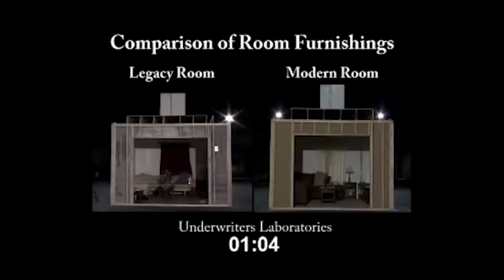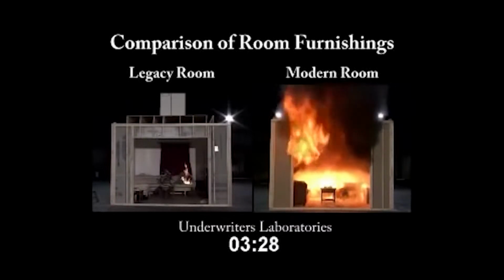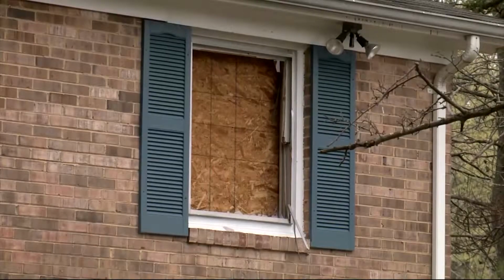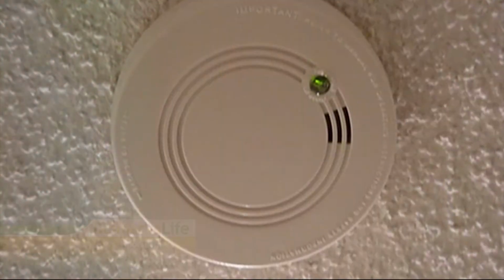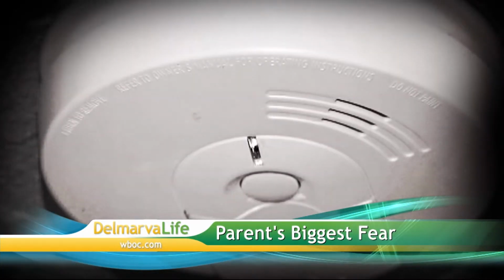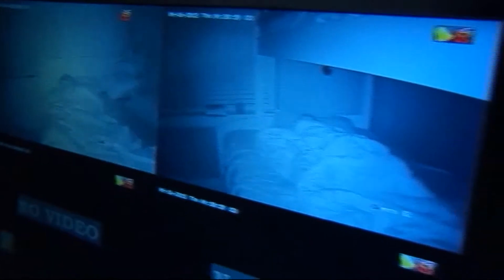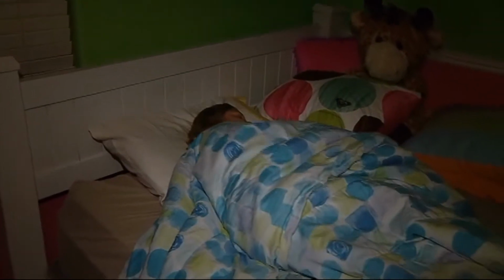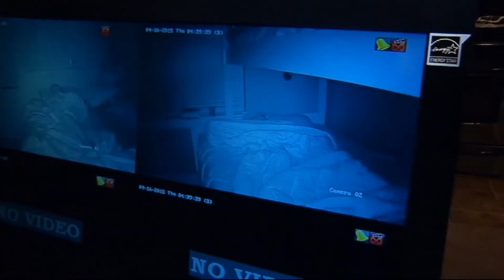Fire Safety & Heroic Fire Rescue - Wednesday, June 17, 2015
When it comes to fire believe it or not there is some good news.

According to the United States Fire Administration:

Fires are down 19.5%
Deaths are down 20.6%
Injuries are down 5.3%
Money Loss is down 4.3%
That is the good news but unfortunately there is bad news too. Like if you are in a modern home opposed to a legacy home, we are going to tell you what that is.